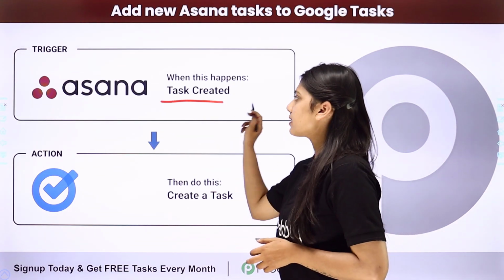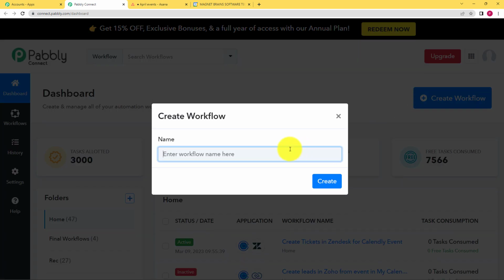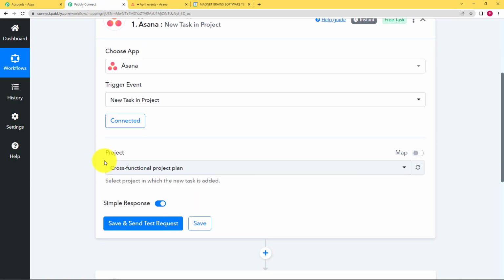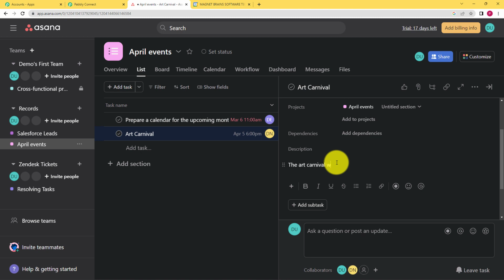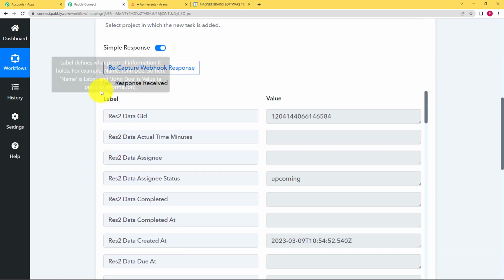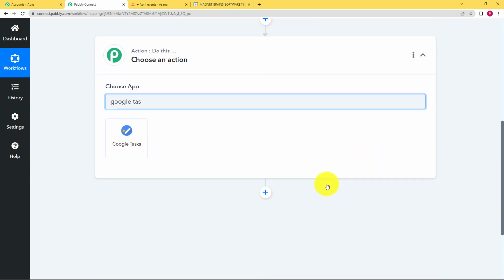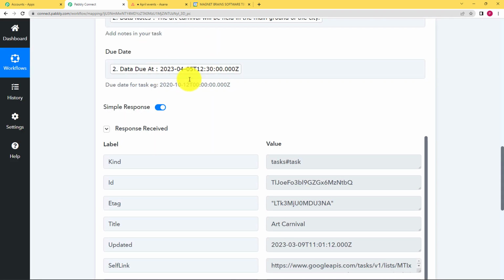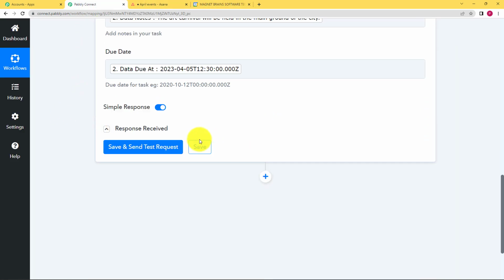How to Add New Asana Tasks to Google Tasks - Asana Google Tasks Integration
Are you tired of juggling multiple productivity tools? Do you wish your Asana and Google Tasks could work together seamlessly? Look no further! In this video, we'll show you how to add new Asana tasks to your Google Tasks using Pabbly Connect. This integration will save you time and hassle by automatically creating Google Tasks for new Asana tasks, so you can stay on top of your to-do list in one place. Join us as we guide you through the easy setup process and demonstrate the power of this Asana-Google Tasks integration. Don't miss out on this opportunity to streamline your workflow and boost your productivity!